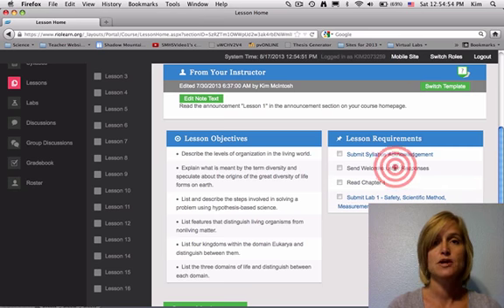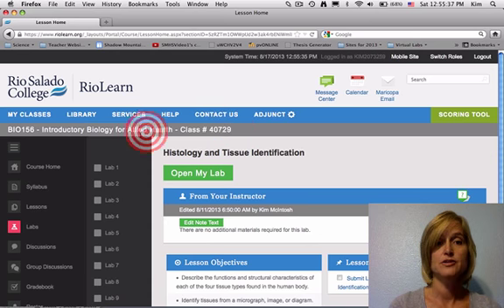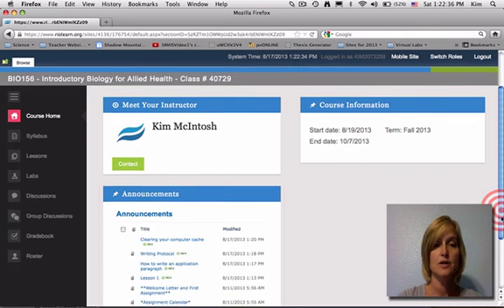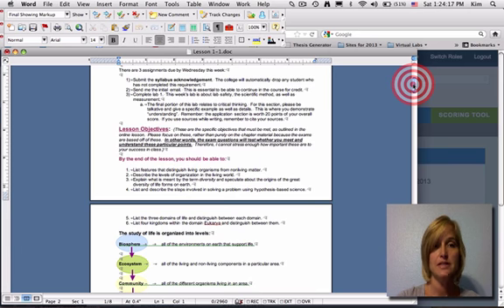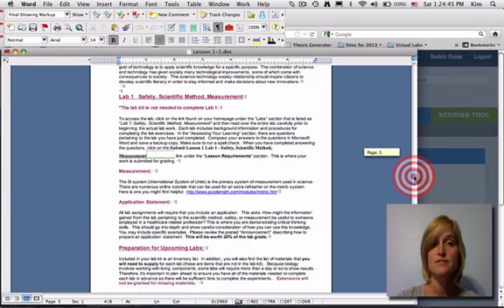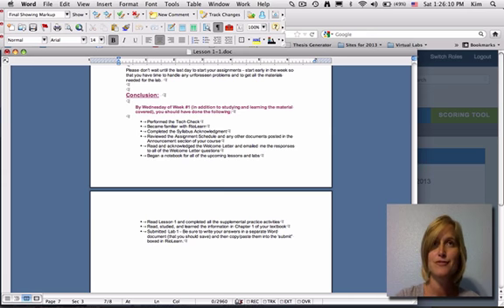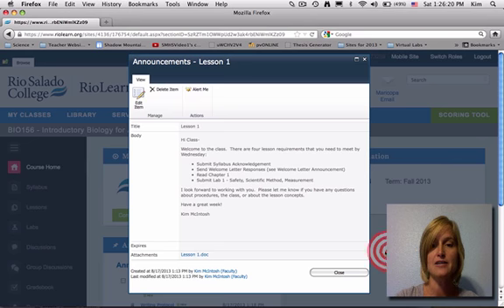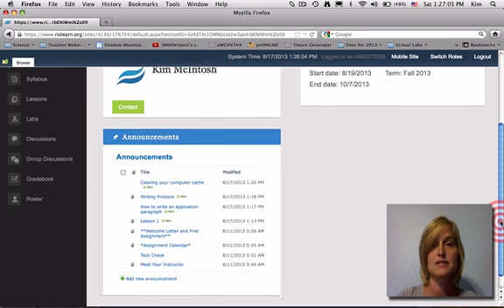Lesson1VideoPost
Introduction to Rio Salado Bio 156